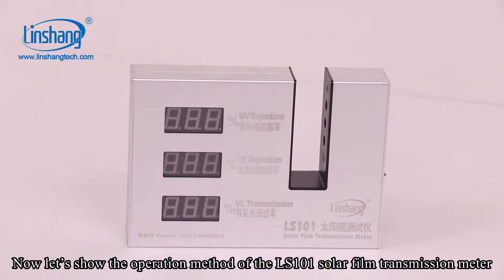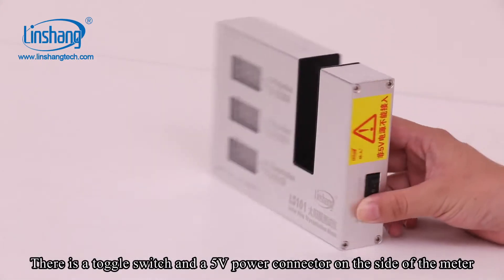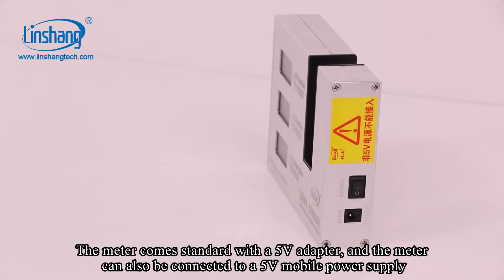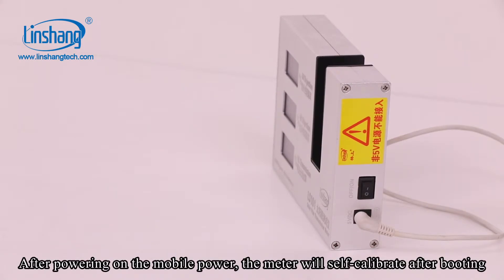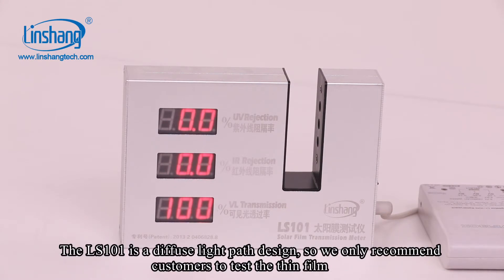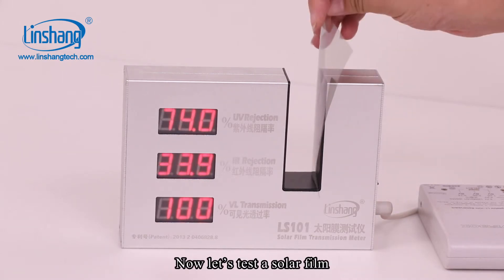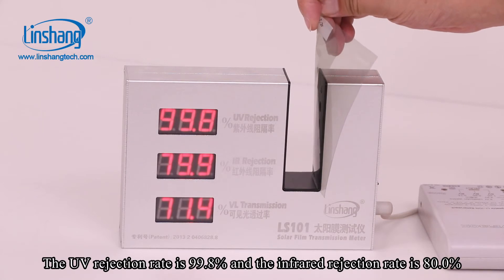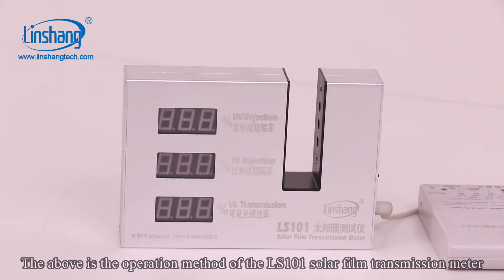LS101 Solar Film Transmission Meter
Linshang LS101 Solar Film Transmission Meter is able to simultaneously measure and display UV, IR rejection value and visible light transmission value. This meter is self-contained light sources and self-calibration. No manual adjustment is needed. The users only need plug the power supply, turn on the switch and put the solar film in the opening. The resulting performance data appear on the display.